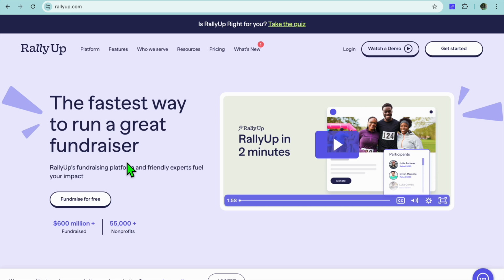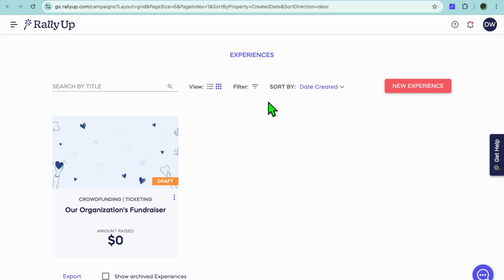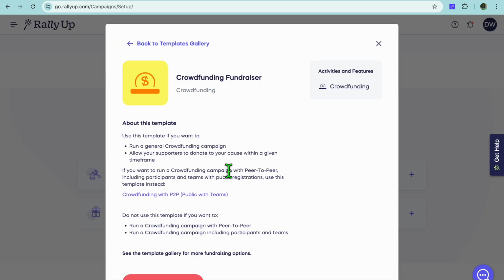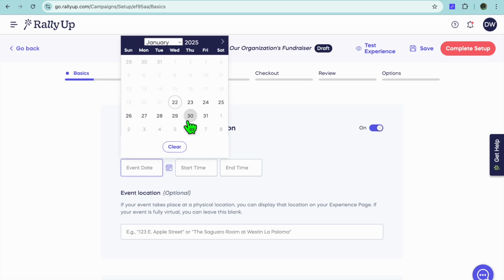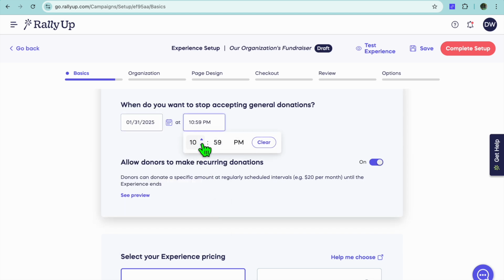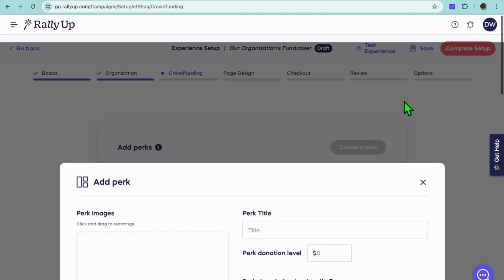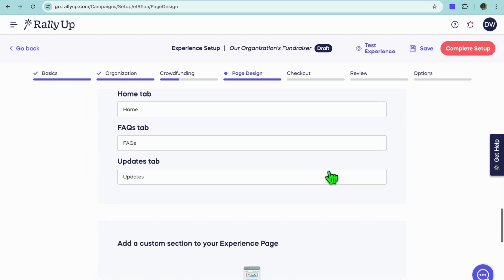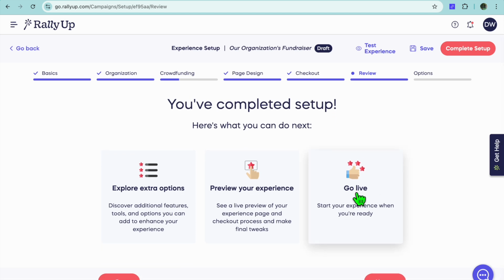RALLY UP CROWDFUNDING TUTORIAL